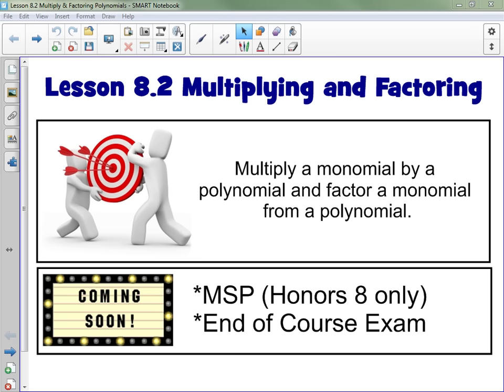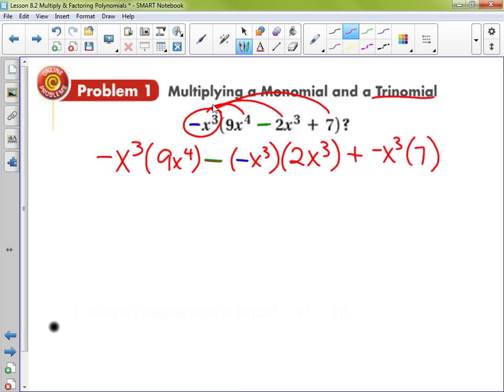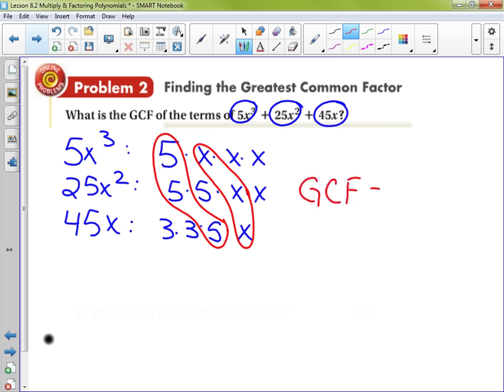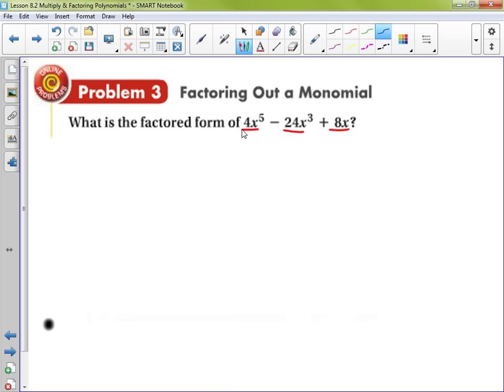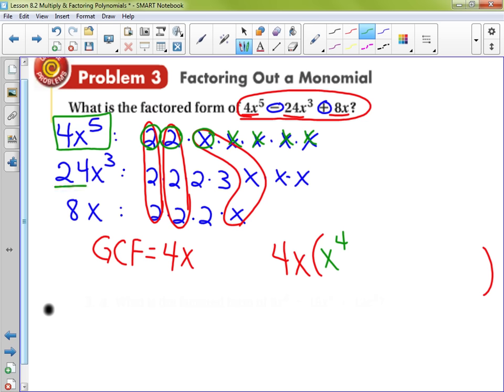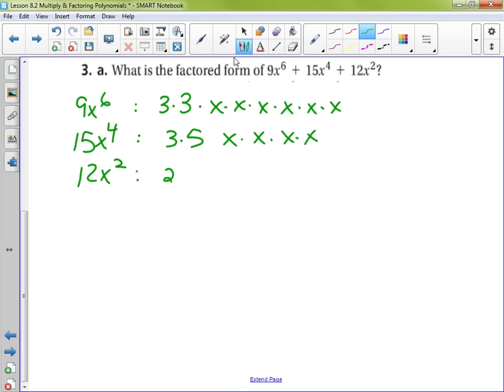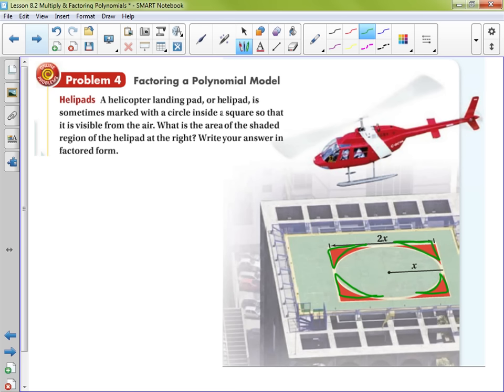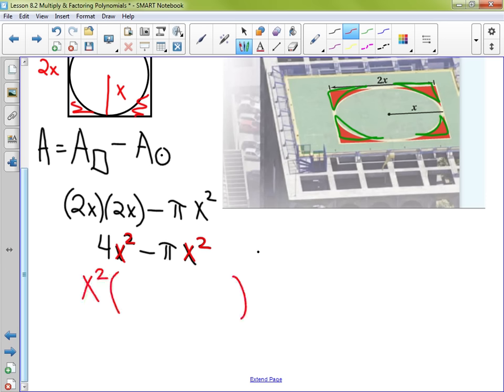Algebra 1 - Lesson 8.2 Multiplying and Factoring